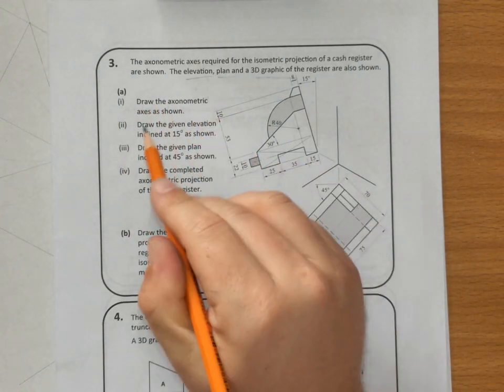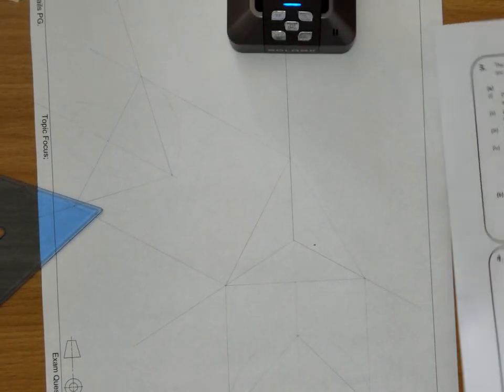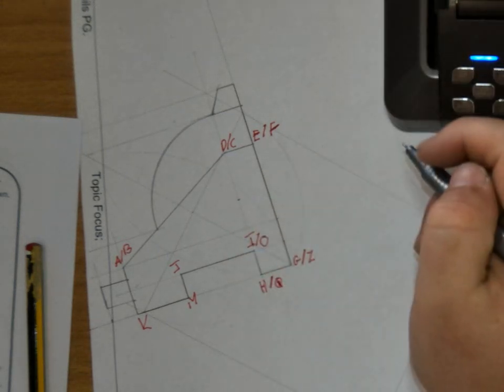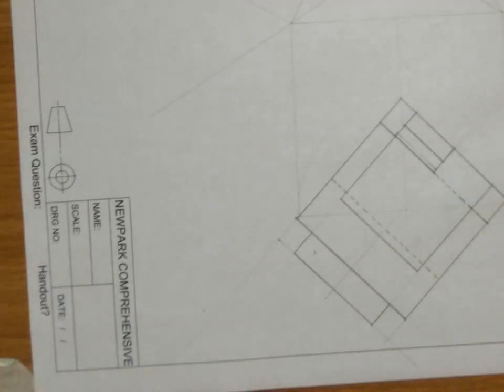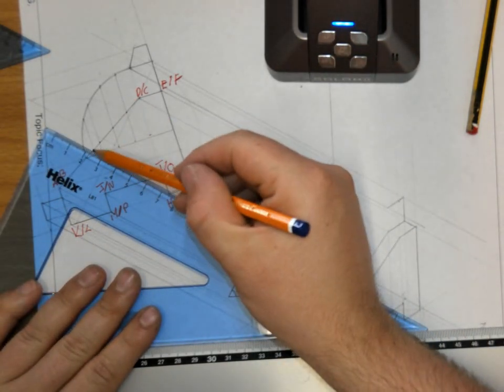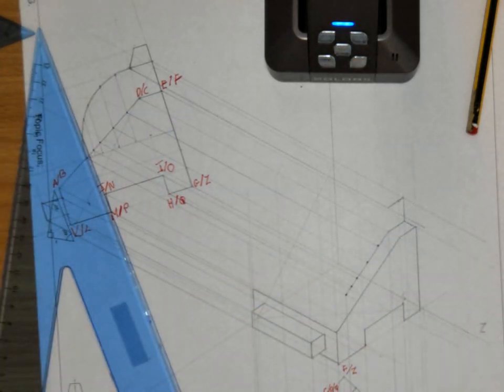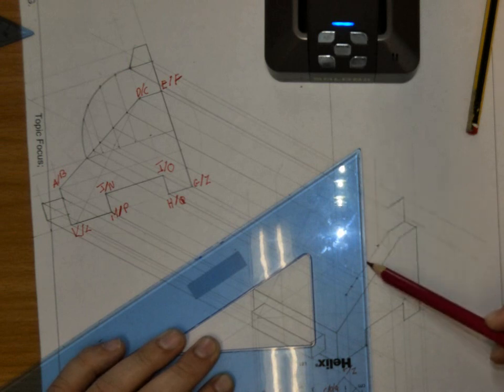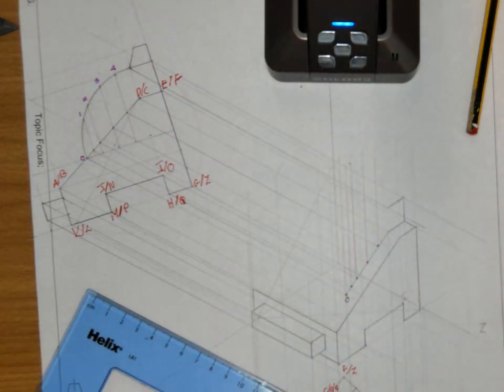Junior Cert TG 2018 Q3 Axonometric